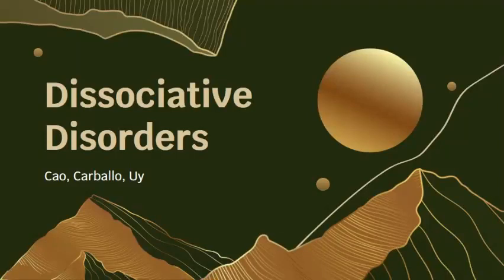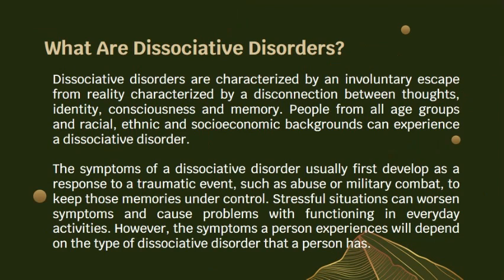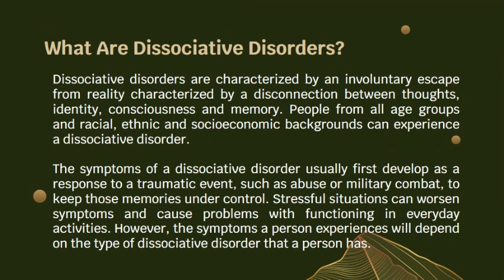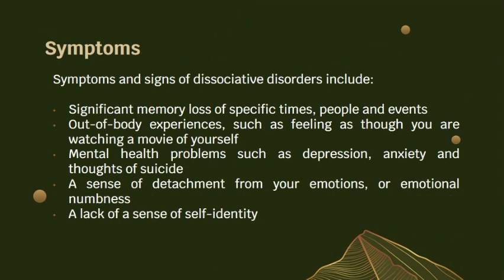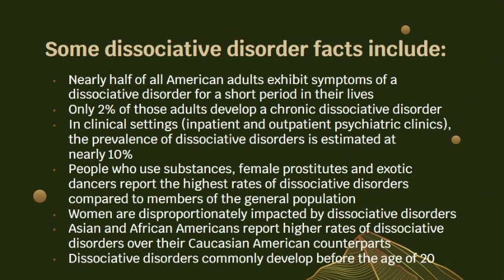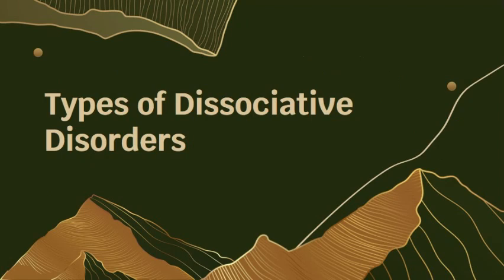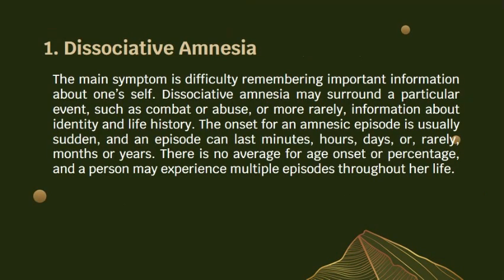Dissociative Disorder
Abnormal Psychology
Topic: Dissociative Disorder
As Reported by: Ms. Cao, Ms. Carballo, Ms. Uy.